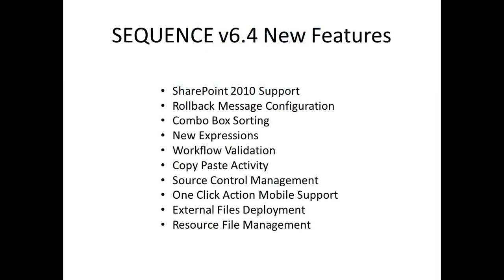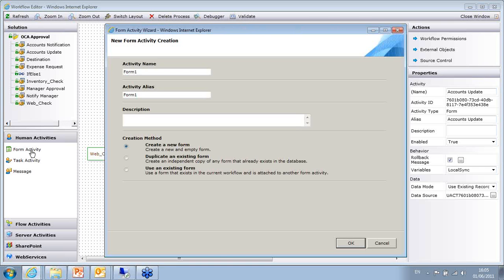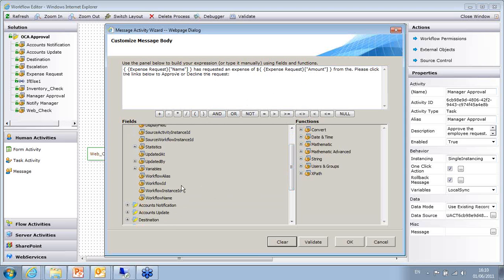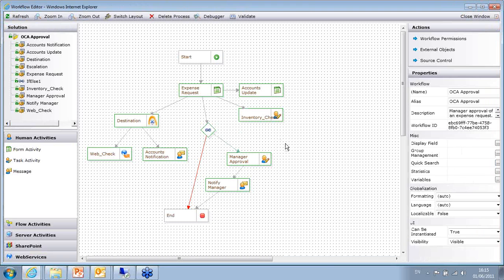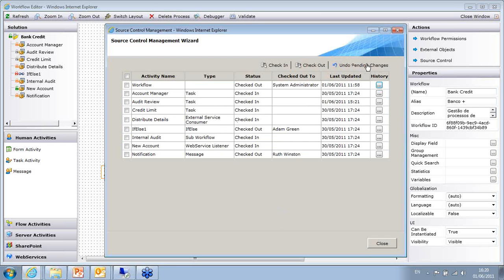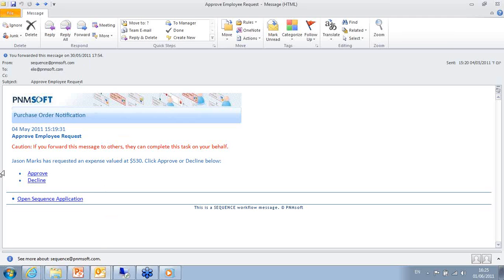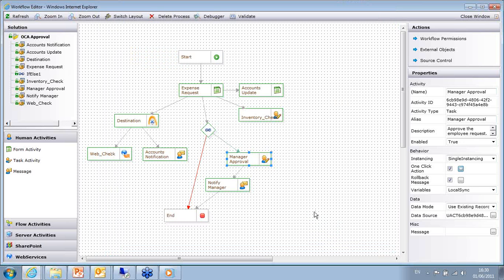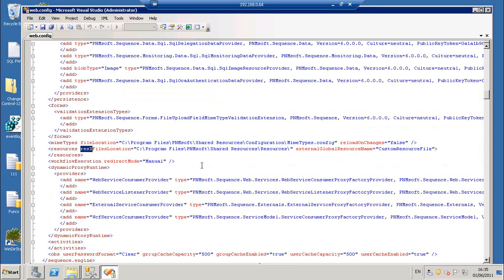Introducing SEQUENCE BPM Suite v6.4 New Features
Newly released SEQUENCE version 6.4 includes a set of practical features which give you increased control over your process development and execution. In this webinar, we introduce each feature and understand how it will contribute to your BPM project. Special emphasis is devoted to SEQUENCE's One Click Action, which enables you to complete your tasks at the click of a link from your mobile phone.